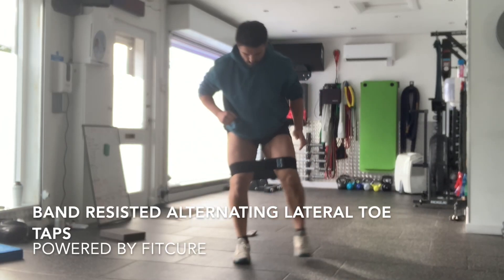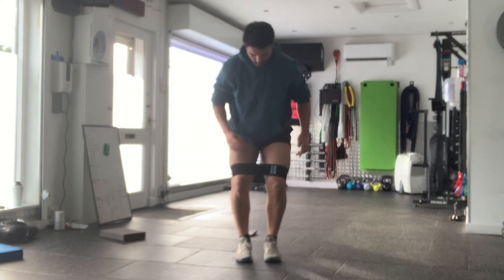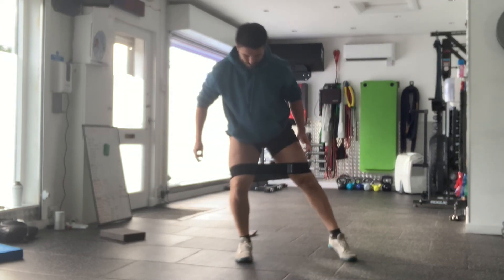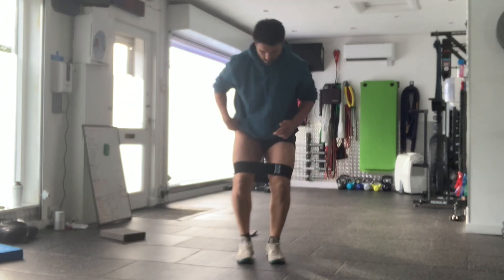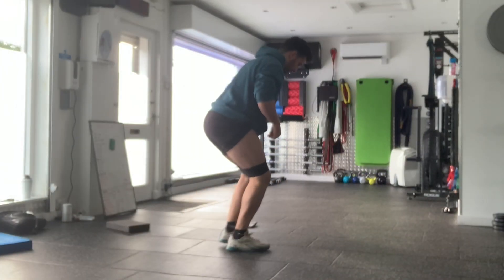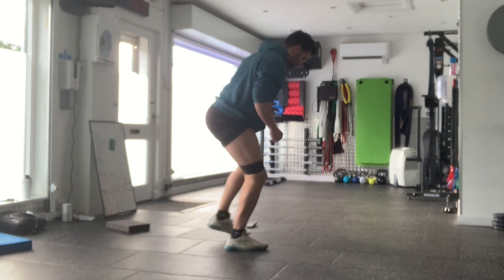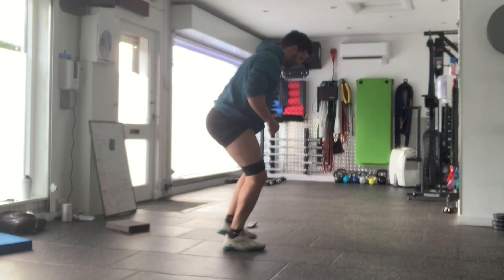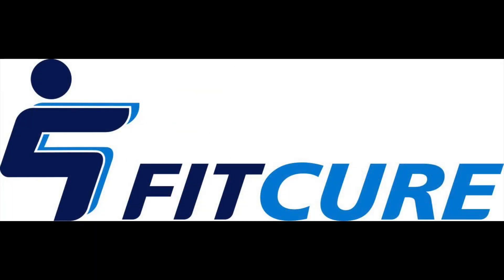Band Resisted Lateral Toe Taps